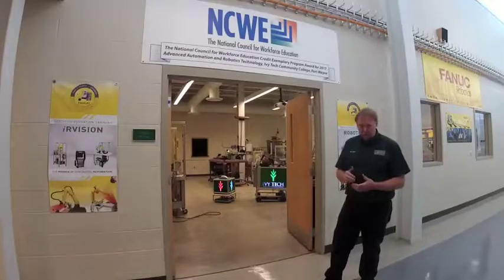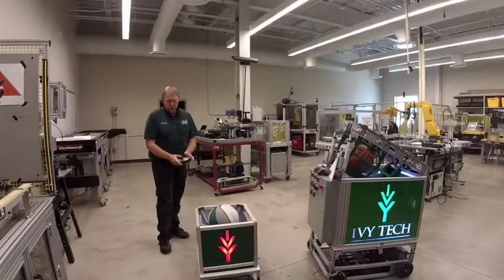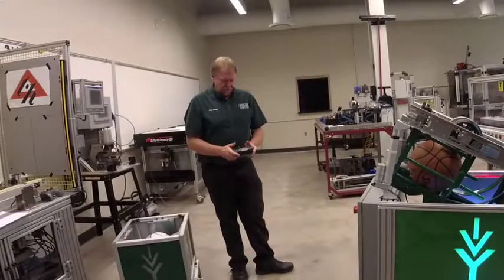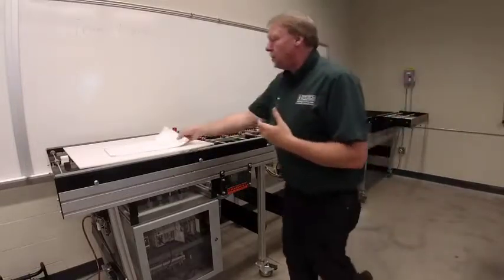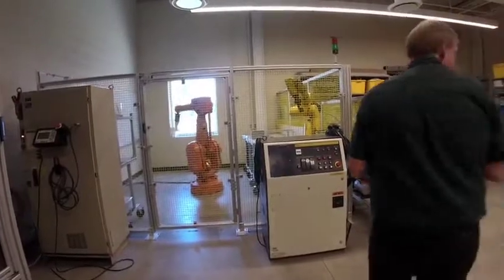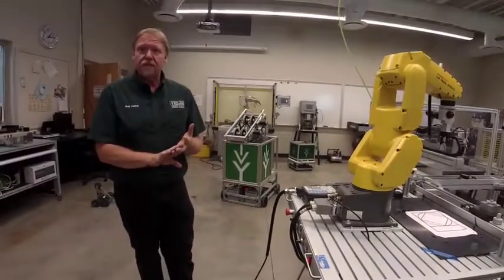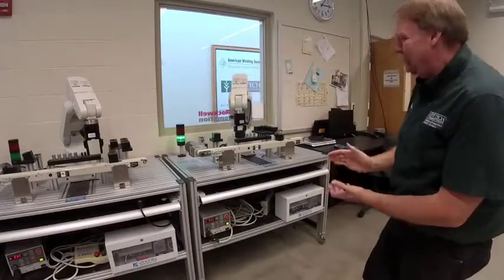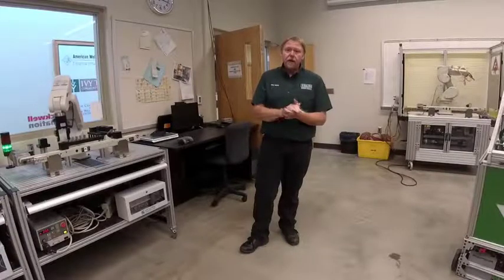Advanced Automation and Robotics Technology (AART) - Fort Wayne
Ivy Tech Fort Wayne allowed our Facebook Live to tour facilities and gain a better understanding of the program, as well as facilities that students have the opportunity to learn in.